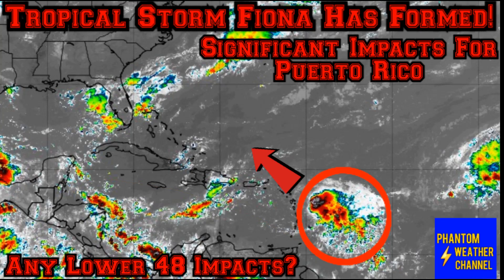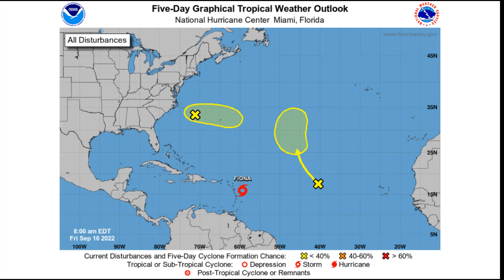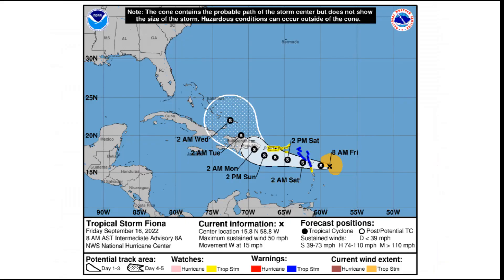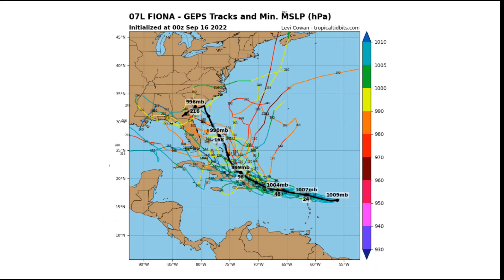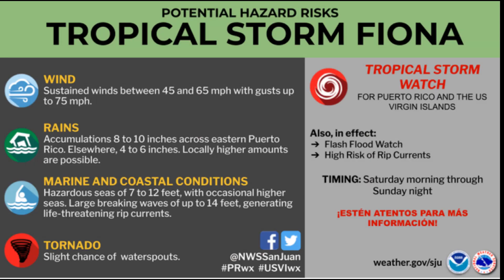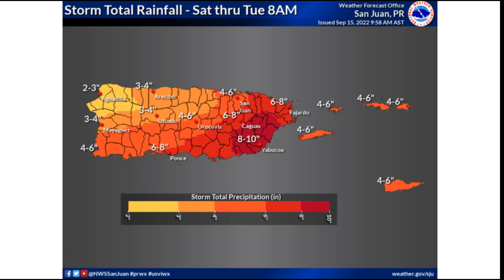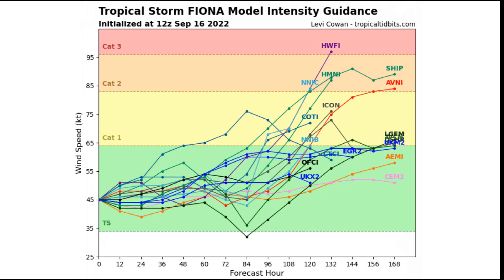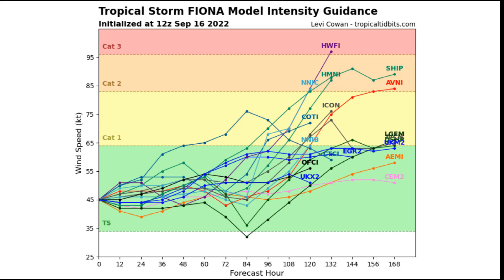Tropical Storm Fiona *May* Impact the US after Bringing Dangerous Conditions to the Caribbean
Follow @PhantomWeather on Twitter!

Until next time Phantom Squad!!

***When severe weather threatens, always seek professional guidance in a dangerous or life-threatening weather situation***